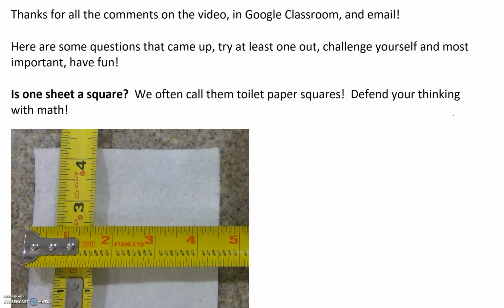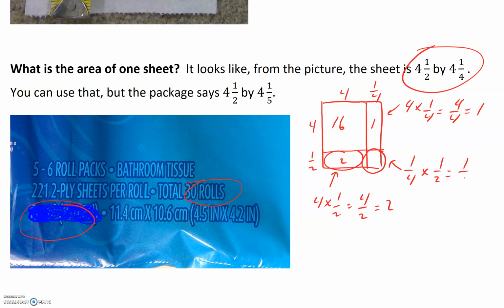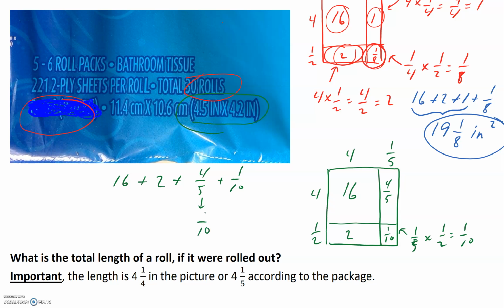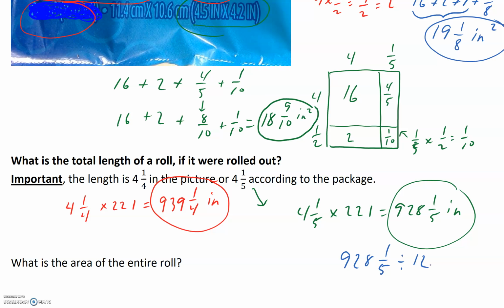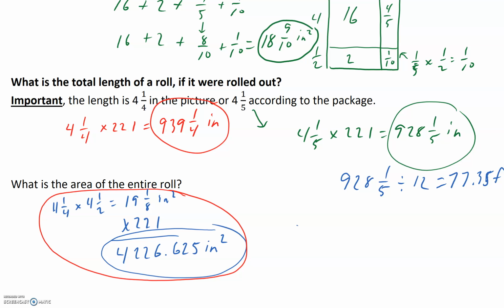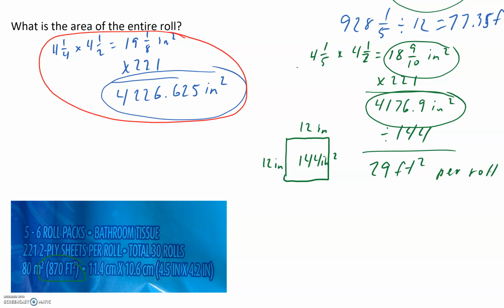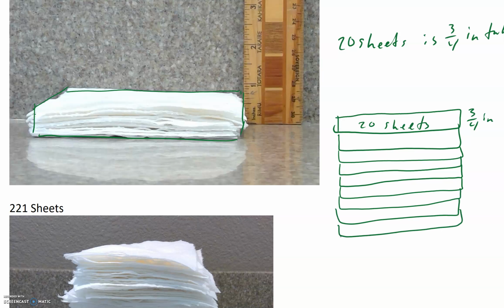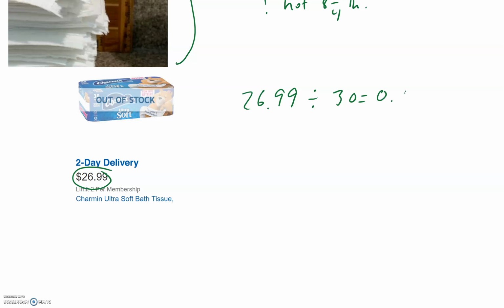Toilet Paper Questions - Answers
Let me know if I made any mistakes.  Also, cost per sheet: $0.004, less than a penny.  For a penny, you get 2.5 sheets :)

Hope you had fun with these, I did!